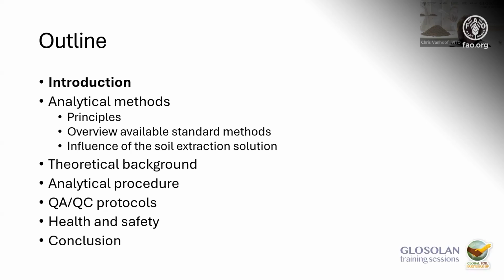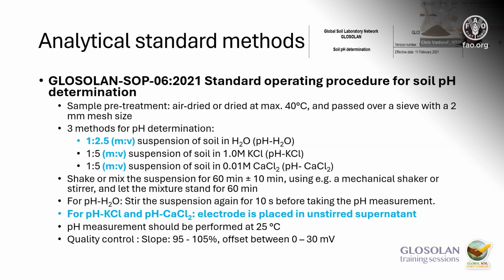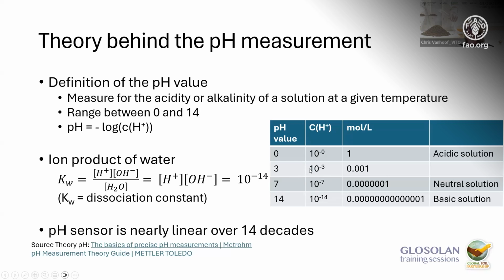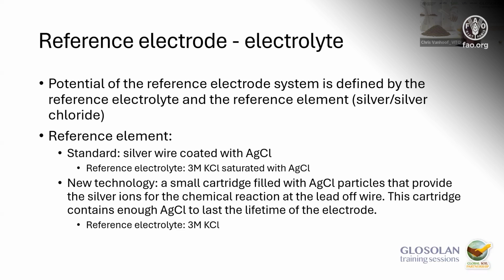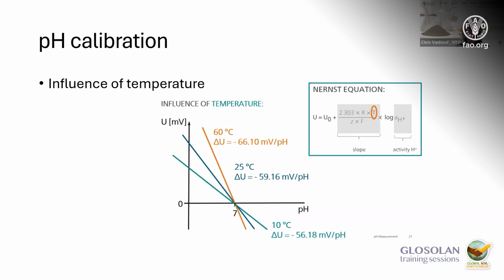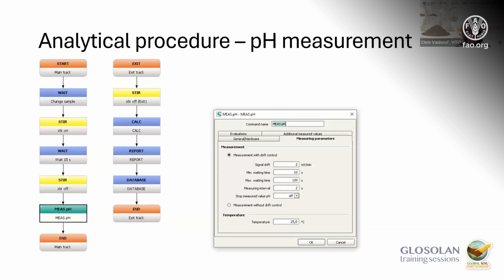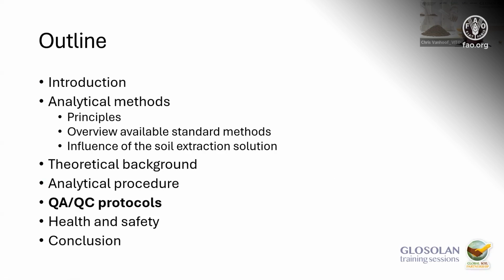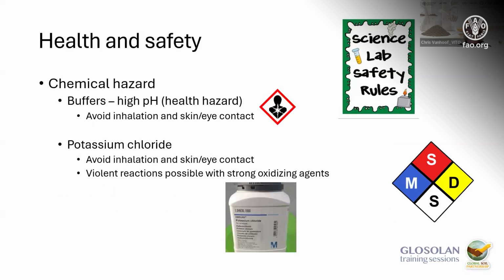Training on sil pollution: Module_012_Determination of pH